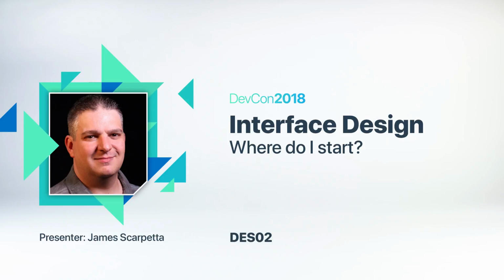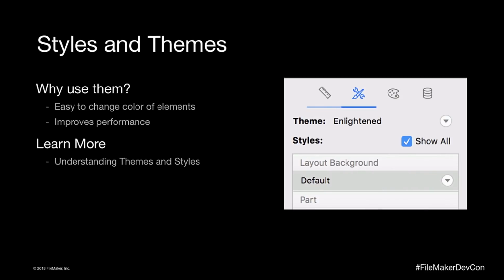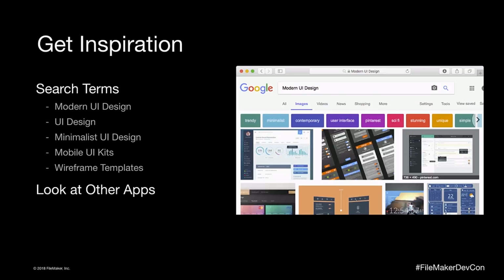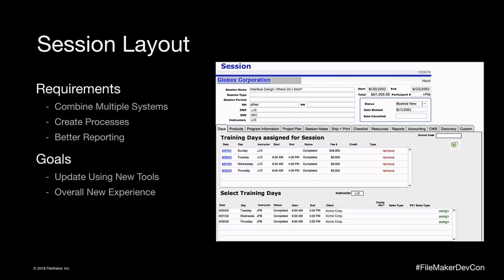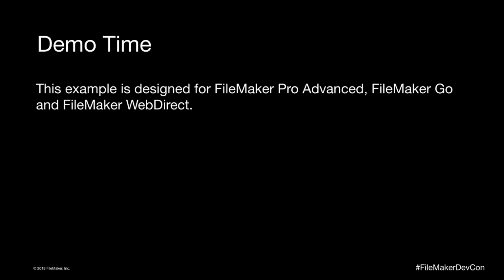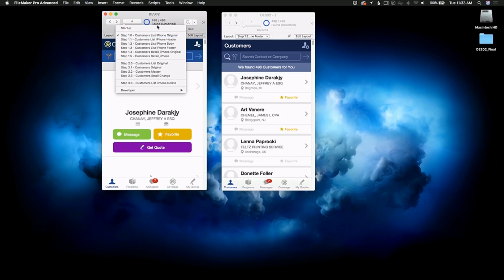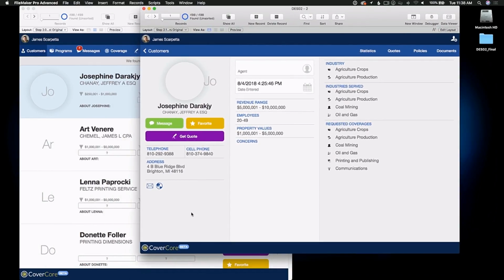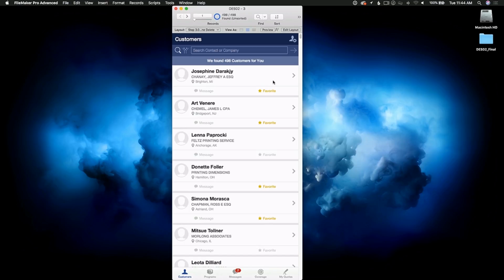Interface Design - Where Do I Start [DES 02]